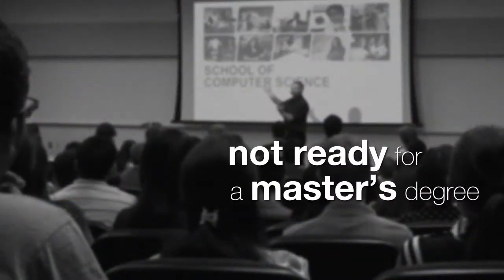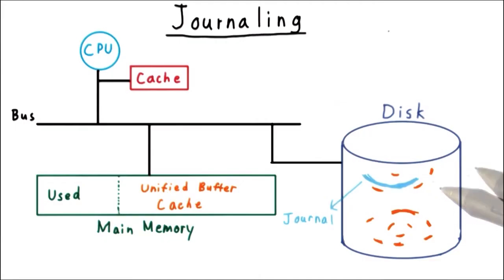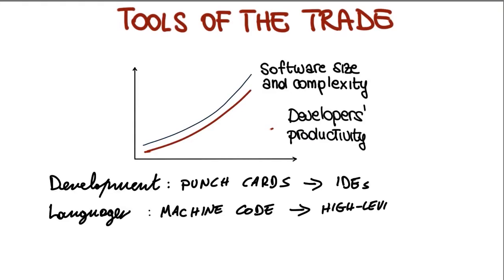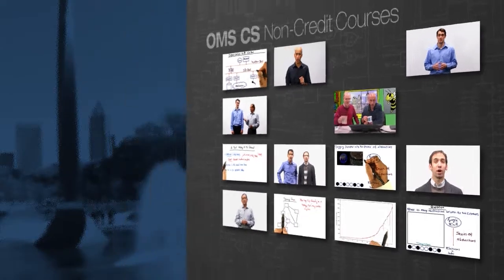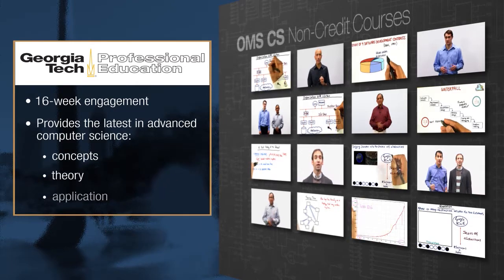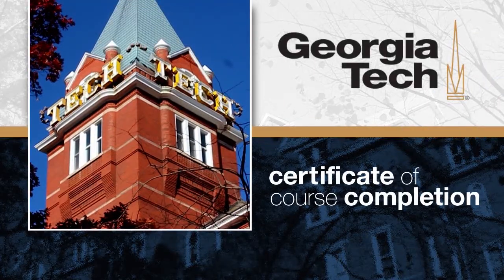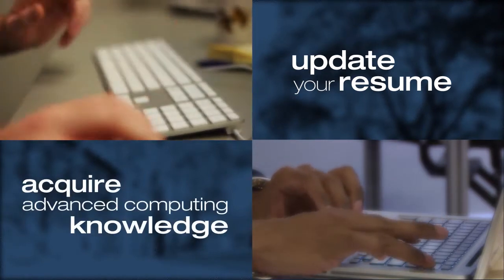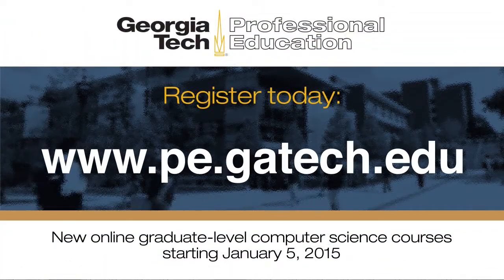Georgia Tech Professional Education offers OMS CS Non-credit Online Courses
Not ready to commit to another advanced degree? This 100% online computer science program is ideal for working professionals who only need a few courses to round out their computer science resume.